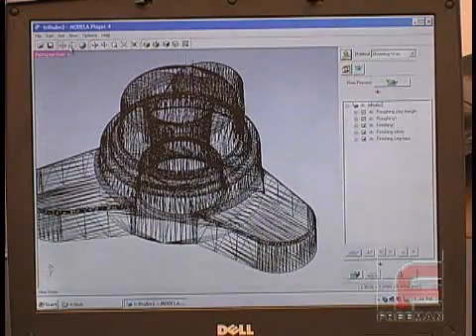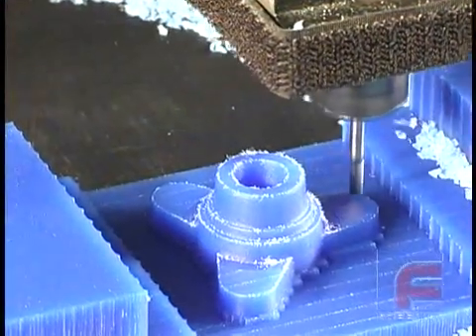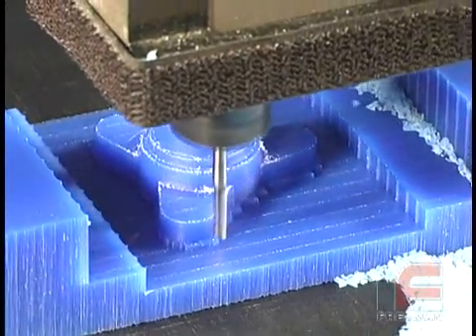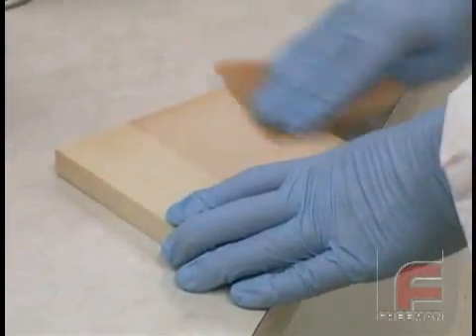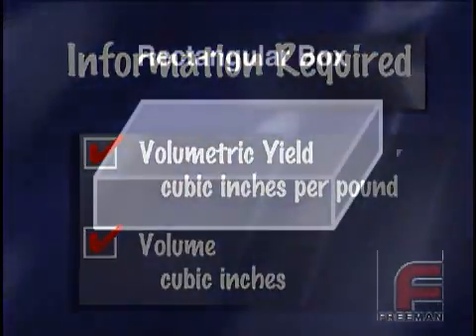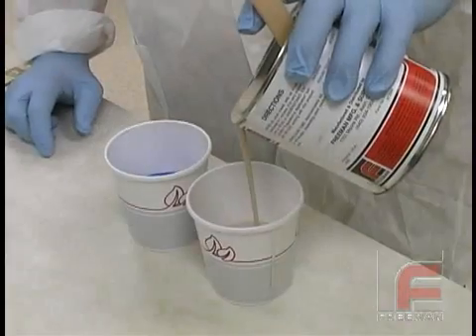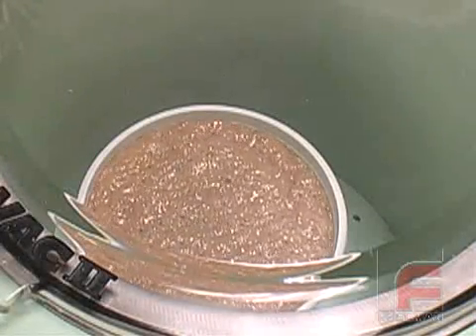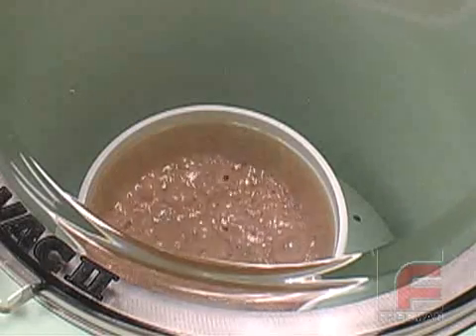DVD Introduction - Making Parts, Patterns, Tools, & Molds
Introduction to our DVD: Parts, Patterns, Tools, & Molds, Fourth Edition

Moldmaking & Casting Videos:

7 - Making Two-Part Silicone Rubber Molds with Complex Parting Lines
12 - Using Fillers & Pourable Foam to Lighten a Casting (& More)

Preparing Models, Molds, & Materials Videos:

4 - How NOT to Ruin Silicone Rubber When Making Molds